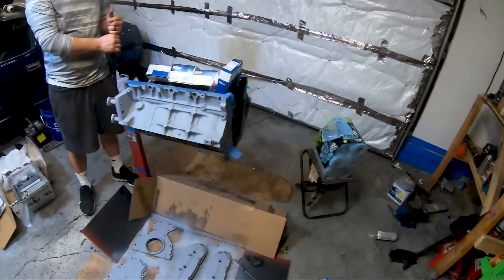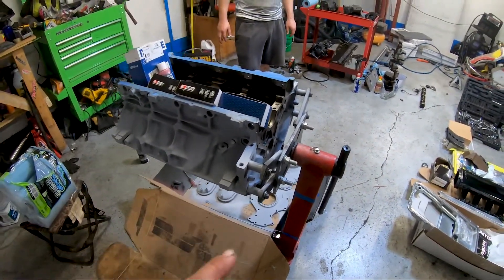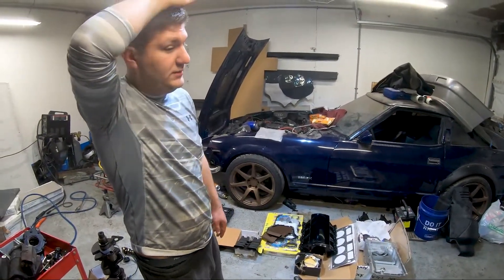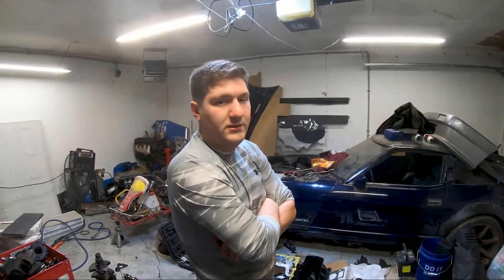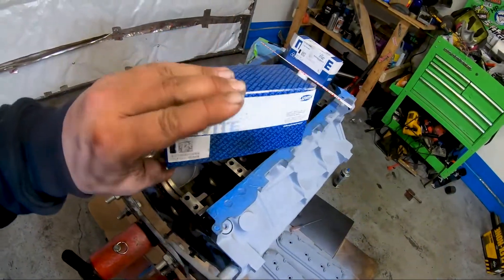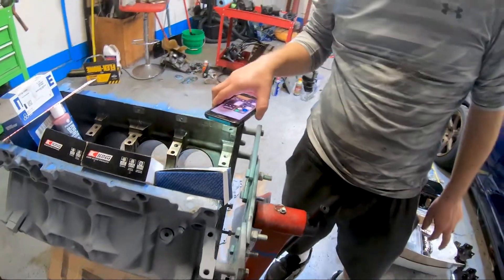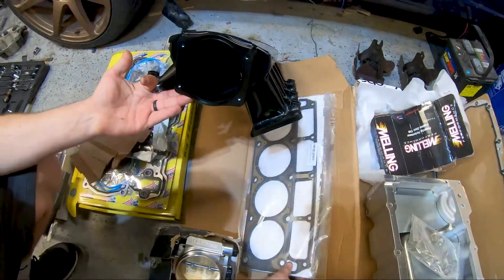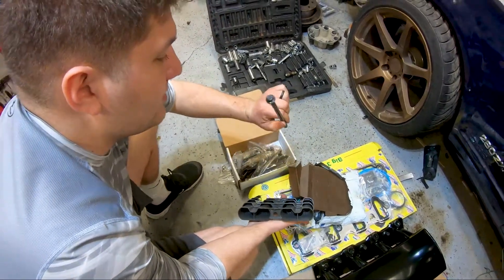We're going to build a NA 450 horsepower 6.0 iron block LS!!!!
Our buddy brought a sweet project to us and we're so excited to help out. He has a 1972 Chevelle and wants to LS swap it. So, he brought us a iron block 6.0 ls and told us to make it reliable and have chop. Our buddies at Michigan Motorsports hooked us up with some parts and this thing is going to be a beast!!!

Check out what we use to make our videos!!!
GoPro Hero 7 Black
GoPro Hero 5 Black
GoPro Battery Charger
GoPro Window Mount